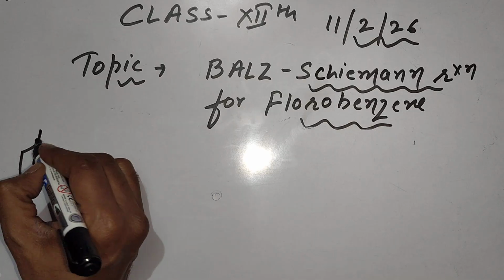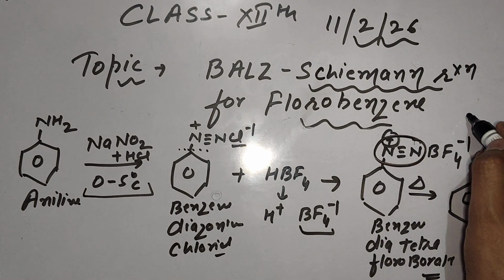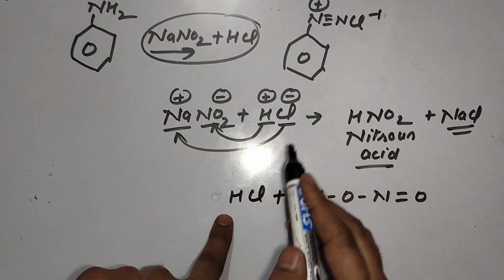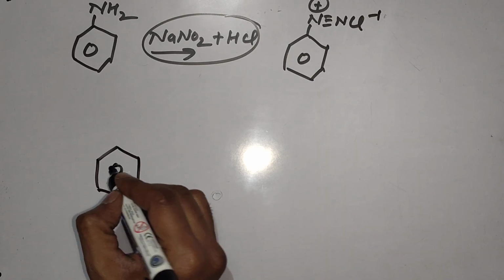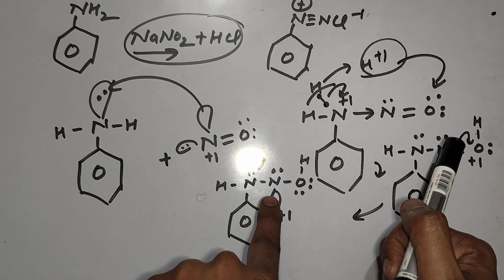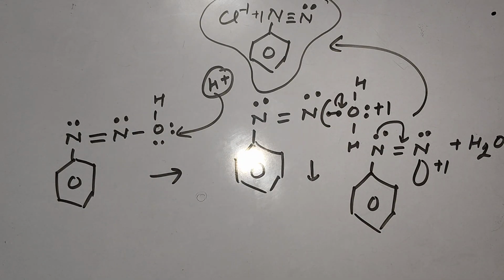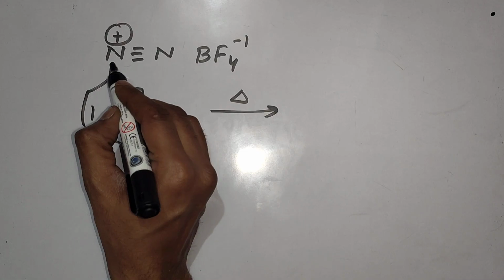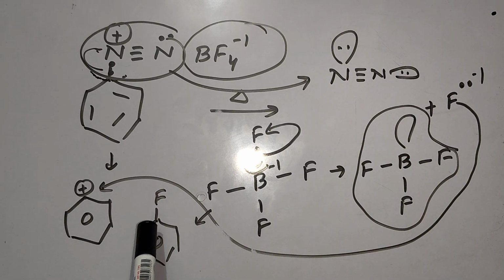Balz-Schiemann reaction for preparation of florobenzene with mechanism